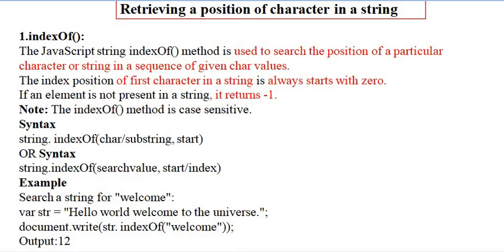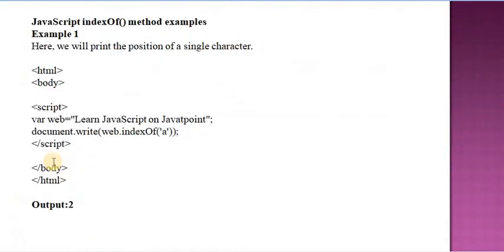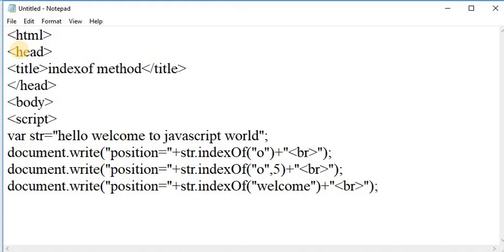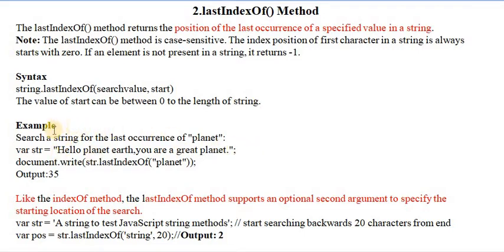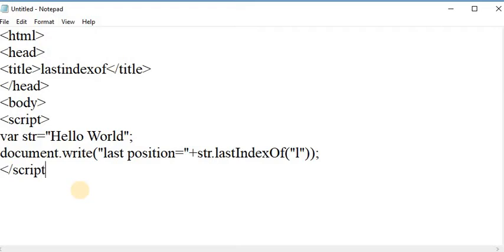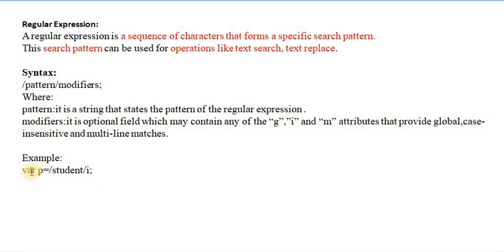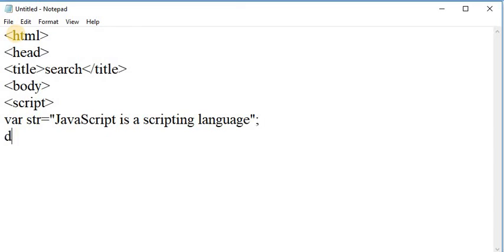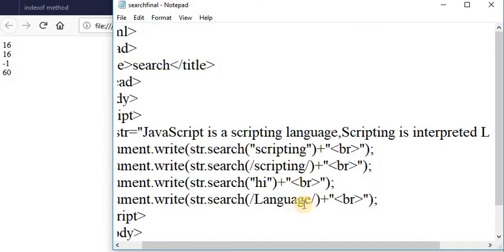Array,Function,String 8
indexOf()method.
lastIndexOf()method.
Search()method.